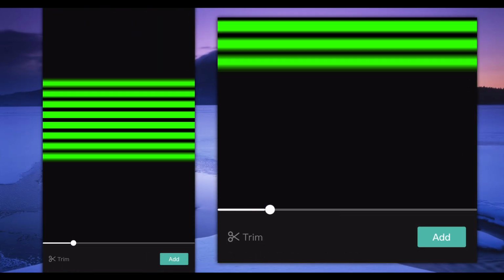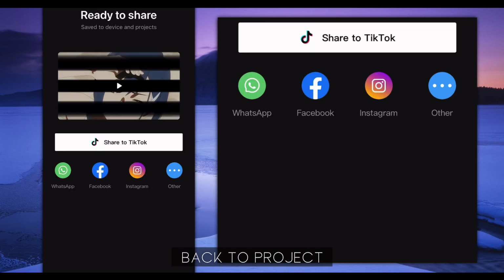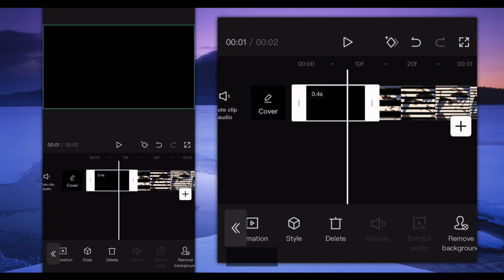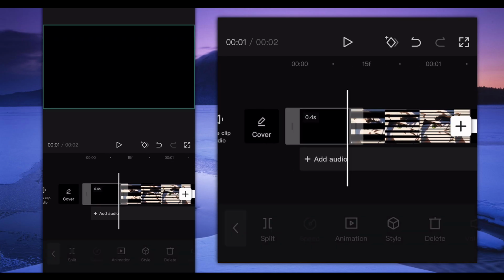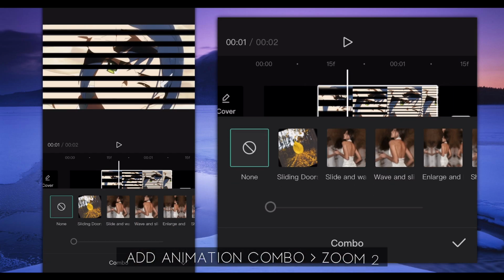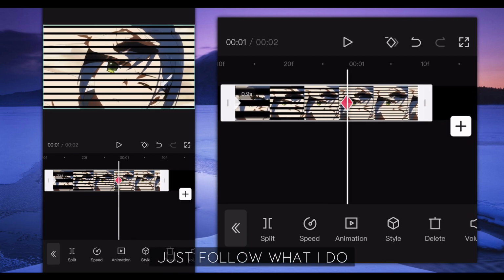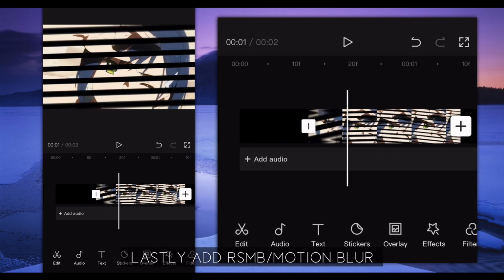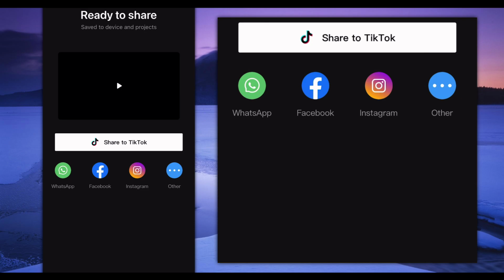Stripes Effect Like Xan / After Effect || CapCut AMV Tutorial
Hey! Thanks For Clicking On This Video, Hopefully It’s Useful And I Hope U Like It.

Anime : Darling In The Franxx
Sofware : CapCut 6.5.0
Device : IPhone X

🍃𝗧𝗶𝗺𝗲 𝗦𝘁𝗮𝗺𝗽𝘀
0:00 𝗜𝗻𝘁𝗿𝗼
0:12 𝗪𝗮𝗻𝘁 𝗧𝗵𝗶𝘀
0:15 𝗫𝗮𝗻 𝗦𝘁𝗿𝗶𝗽𝗲𝘀 𝗘𝗳𝗳𝗲𝗰𝘁
5:44 𝗥𝗲𝘀𝘂𝗹𝘁